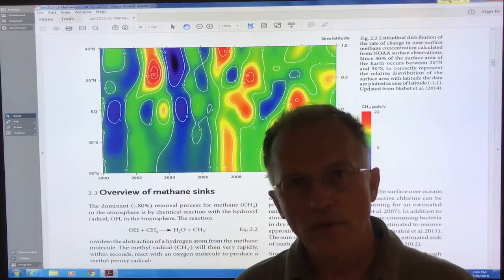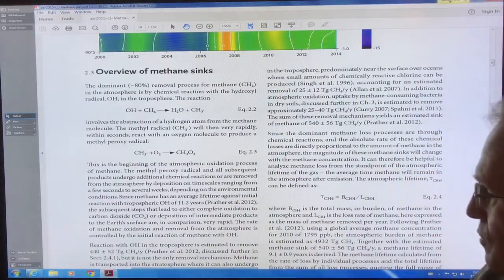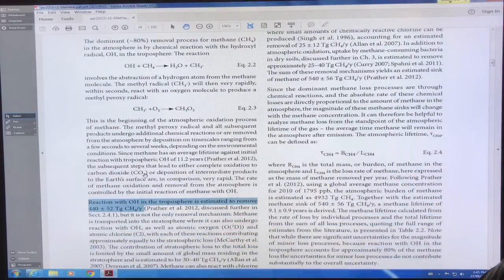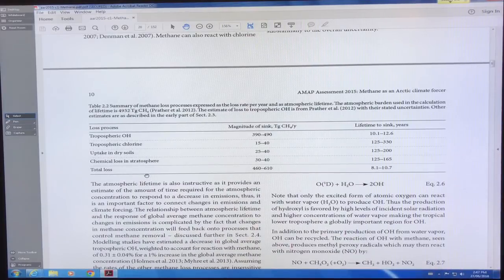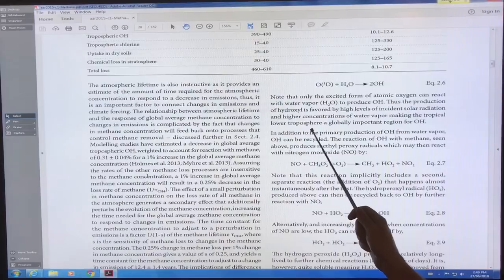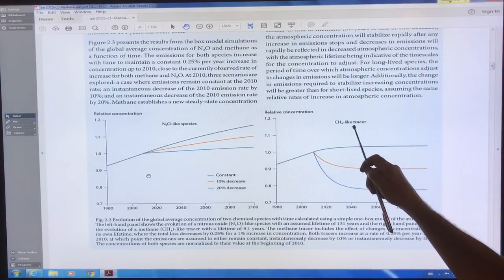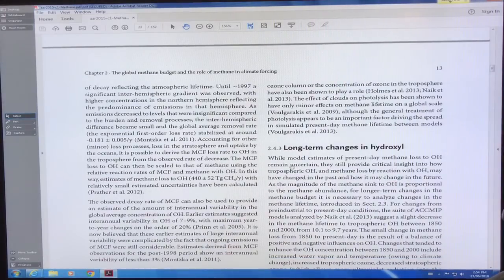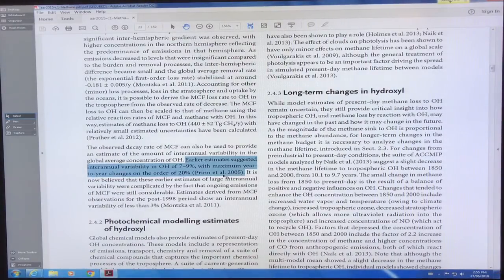The Nitty-Gritty on Global Methane Sources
Since 2007, methane concentration in the atmosphere has increased year-to-year. Some years the bulk of this increase is from the poles; in other years it seems to be from the equator and subtropics (either Northern or Southern Hemisphere). I ponder these patterns, and what it means. We can get info on the source of methane increases by looking at the carbon-13 isotope levels within the CH4 molecule. As the Arctic darkens from exponential loss of sea-ice and spring snow cover, the risks of large episodic bursts of methane increase.

Join my climate education quest by donating for these videos